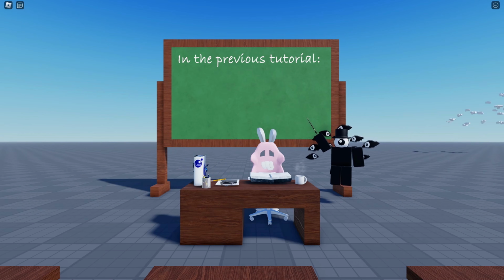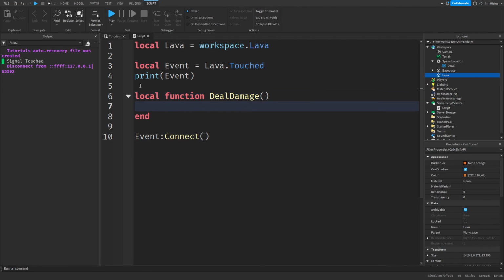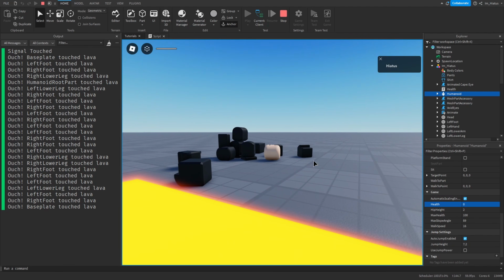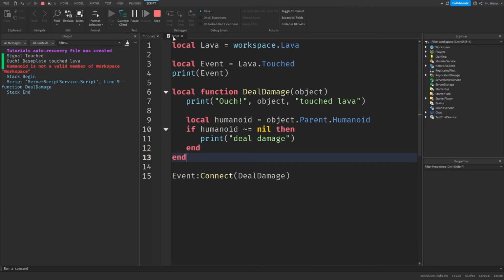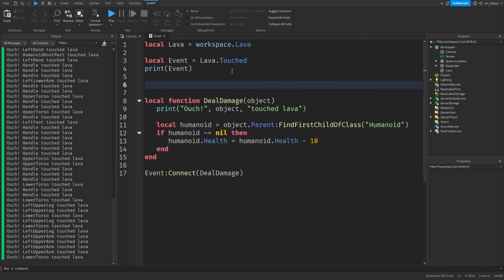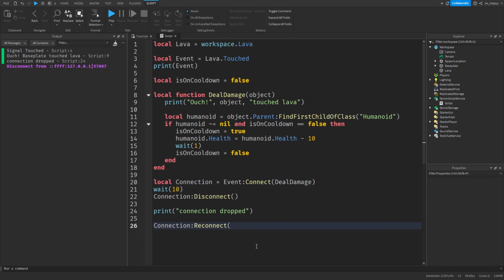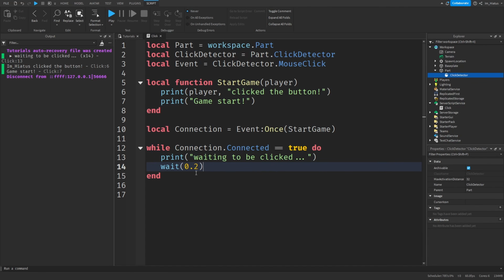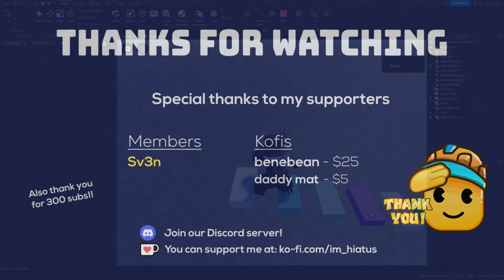Roblox Scripting Tutorial - Ep 12 | All About Events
Welcome back to our Roblox scripting journey!

Today, we're exploring the dynamic world of events. Learn how to harness the power of events to create responsive and interactive gameplay experiences in your Roblox games.

Join me as we dive deep into event-driven programming, unlocking the keys to building immersive virtual worlds!

Chapters
00:00 - Intro
00:22 - What is an event?
02:00 - How to use an event?
04:18 - Event parameters
05:15 - What is a character?
06:40 - How to deal damage?
13:30 - Adding cooldowns to functions?
15:28 - Disconnecting from events
17:04 - Can you fix broken connections?
18:13 - Simply waiting for event to fire
19:06 - The Once method & Connected property of events
21:38 - Anonymous functions
22:25 - Shortening conditions
23:19 - Dealing damage with the TakeDamage method
24:05 - Final comments
24:20 - Assignment: Never-ending Staircase
24:34 - Outro